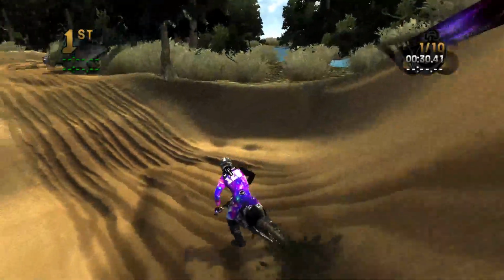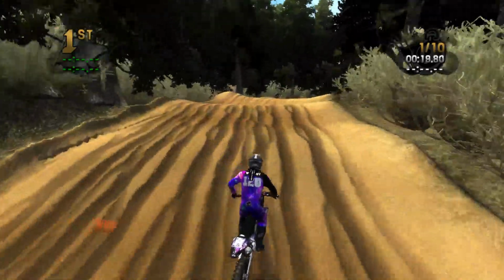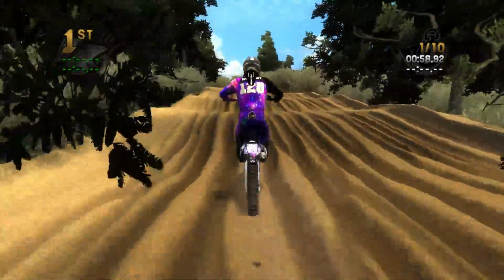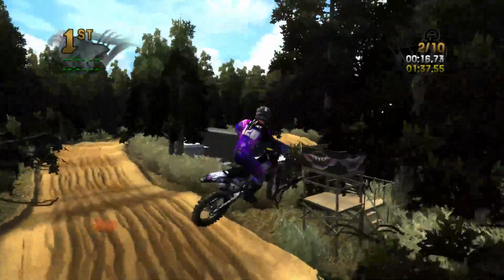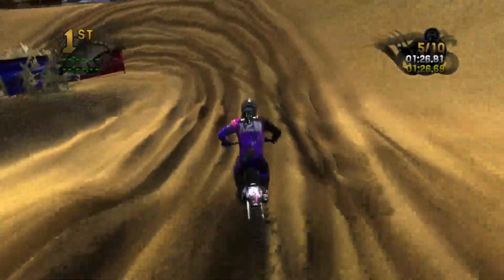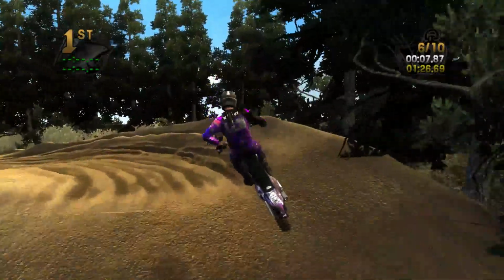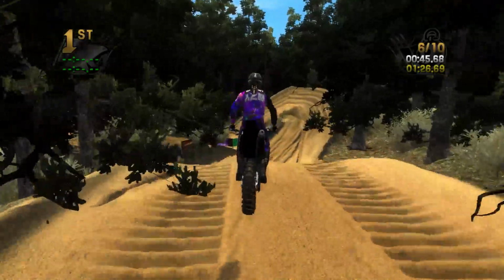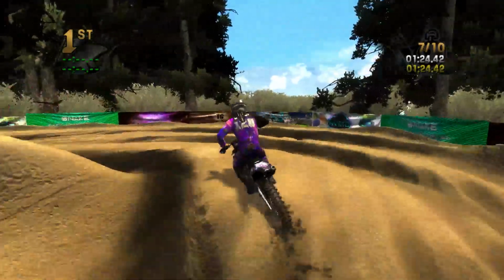MX vs. ATV Reflex Custom Track | Fleget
Another amazing track made by Darkslides19.  Honestly amazing how much people in the mx vs atv community are able to do with these custom tracks/mods for mx vs atv reflex, never a dull moment!  So yeah I'd give this track a solid 9/10, you should definitely check it out if you didn't already...  Anyway, now on to some other stuff for everyone to ignore.  In my current situation, I'm rather busy every day and don't have a ton of time to be recording and editing/uploading videos, which is why you probably are noticing larger gaps between videos.  I'm doing almost every third day uploads now to stretch out how far I can get with the same amount of content as I feel like you guys would rather have that than one week of every day uploads and then nothing for a week...  Let me know what you think if you actually made it this far in the description!